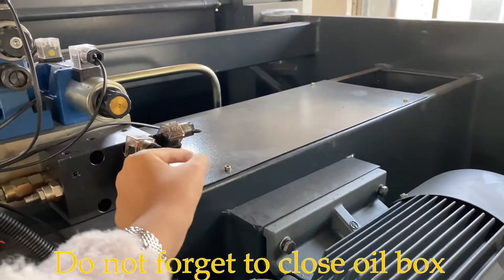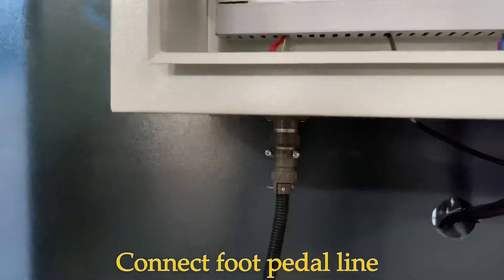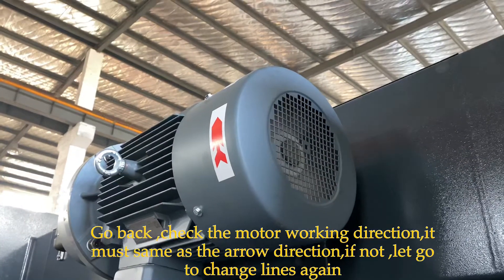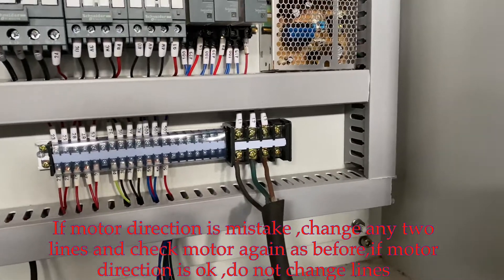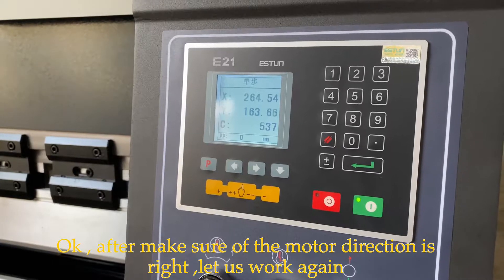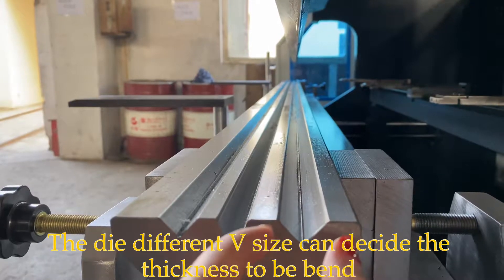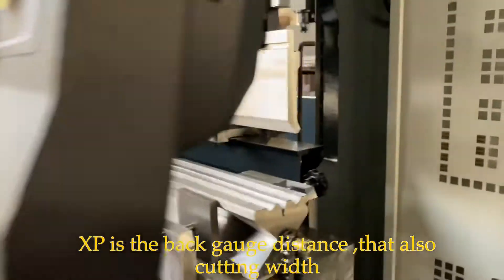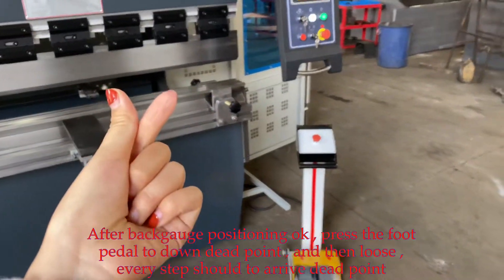WC67K Series Hydraulic CNC Press Brake Operation Video After you Buy the Press Brake Firstly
After You bought the Hydraulic Press brake first time ,you are inexperienced of the machine operation . Don't worry .
Durmapress professional manufacture take videos to solve  all your  questions
WC67K Series Hydraulic CNC Press Brake with E21 NC Controller
Axis : X , Y axis
Controller : E21 NC Controller from ESTUN

Company : Maanshan Durmapress Machinery Technology Co.,Ltd
Skype : candy-bendingmachine